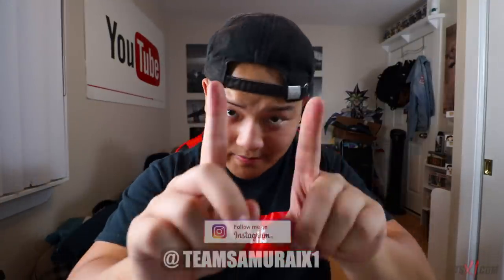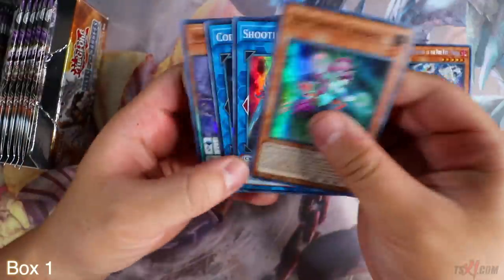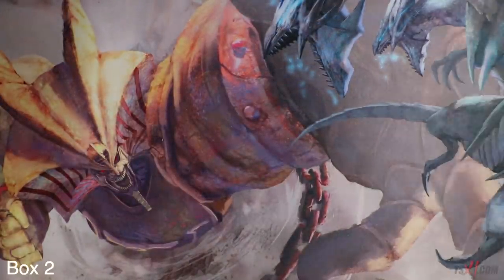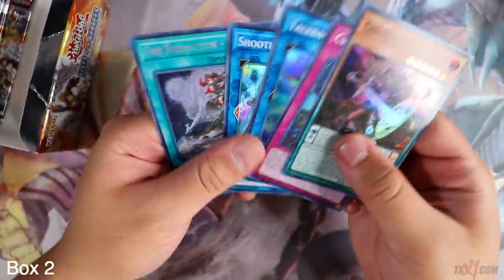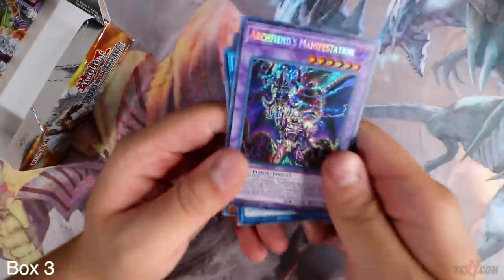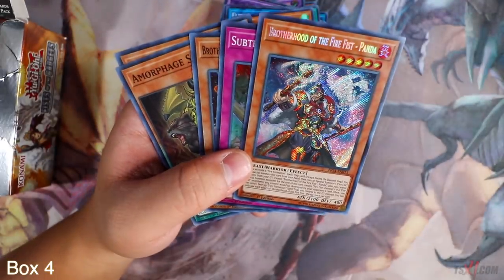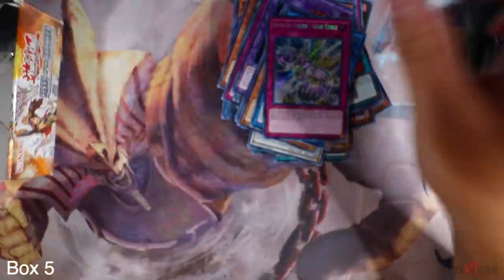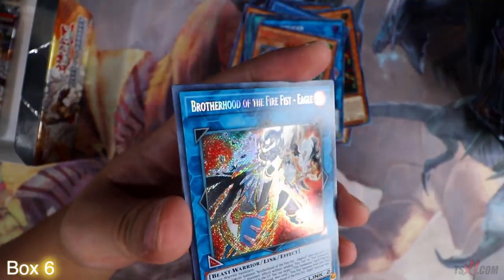I SPENT $480 ON YU-GI-OH! BOOSTER PACKS...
LIVE BOX BREAK TONIGHT 9/10PM EST ON YOUTUBE! GET YOUR BREAKS @

► Buy all YOUR SINGLES HERE! BEST PRICES @ DOLLYS!

@ teamsamuraix1

►YGOPro/DN:
User: TeamSamuraiX1